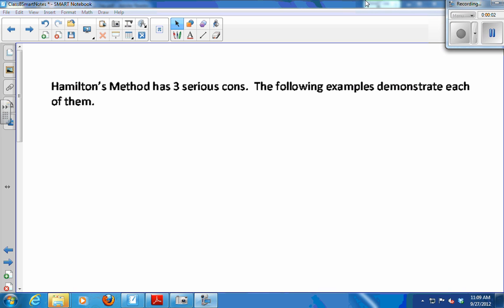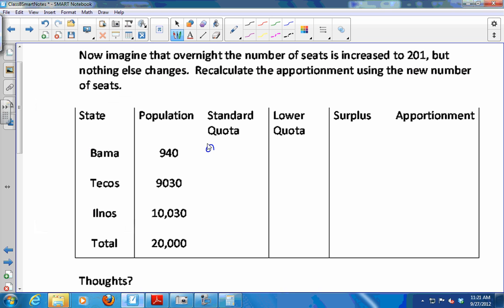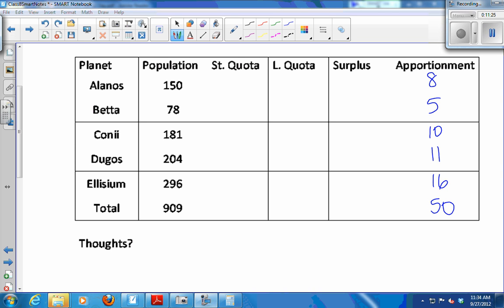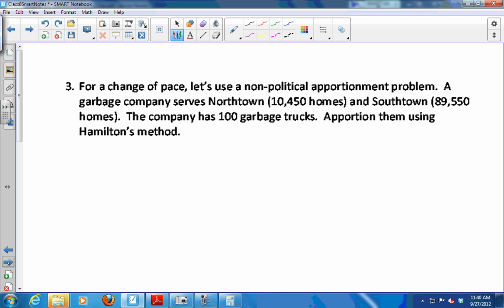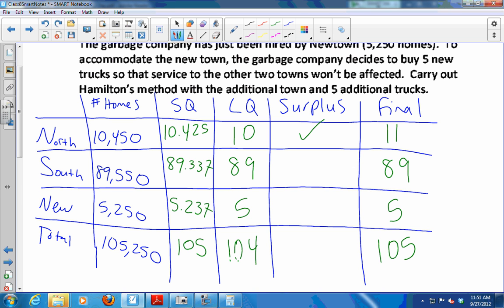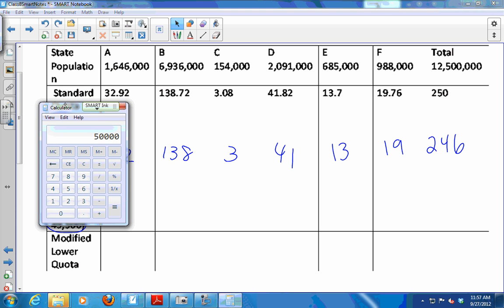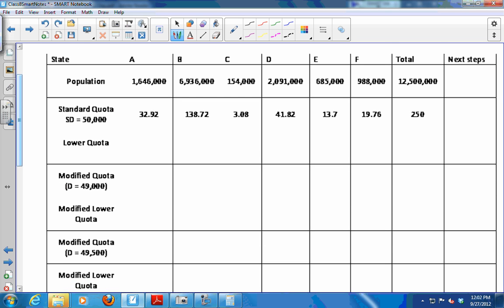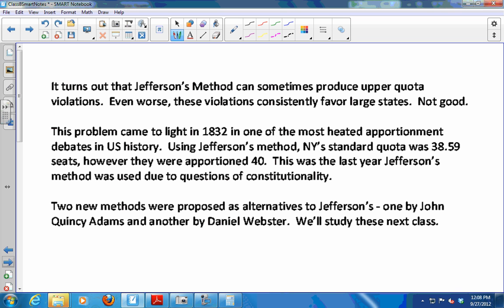MAT 117 4 3 and 4 4 Video Lecture